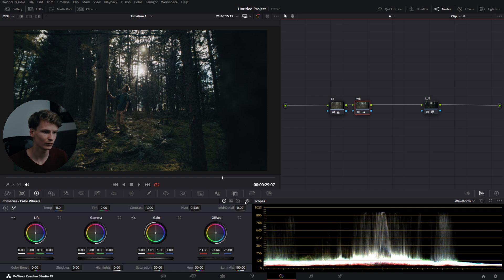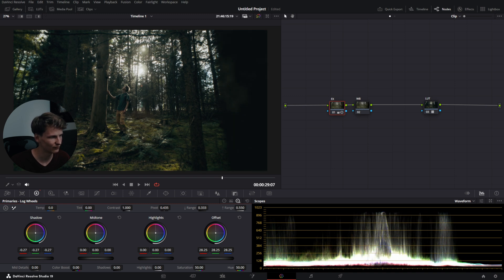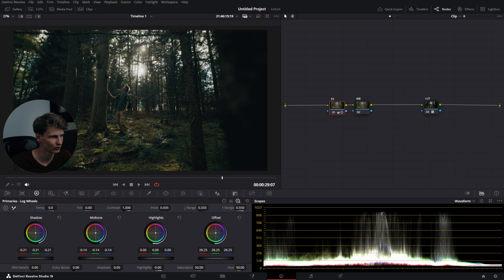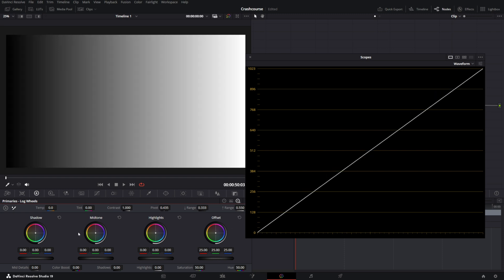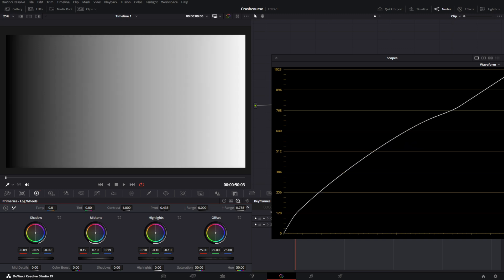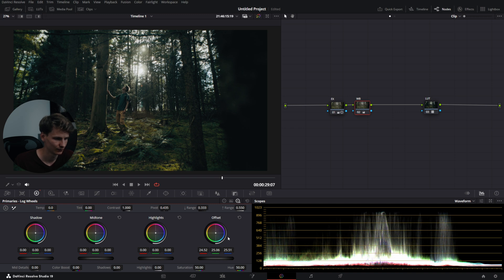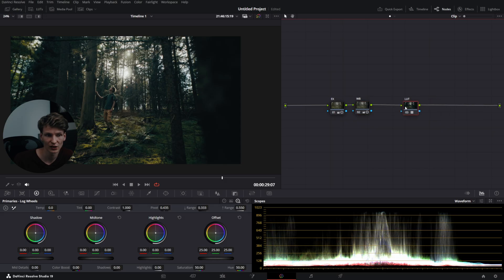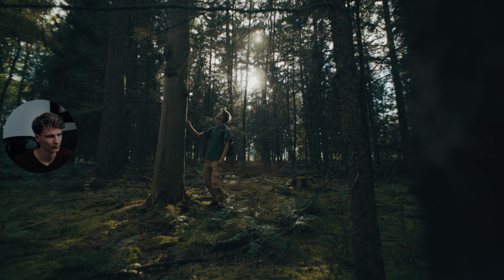How to Use LOG Wheels in DaVinci Resolve | Color Grading Basics (Ep 2/7)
Learn how to use the LOGWheels in DaVinci Resolve for professional color grading. In this second episode of our Color Grading Basics series, you'll master the tools that shape contrast and exposure. Perfect for beginners looking to enhance their editing skills.